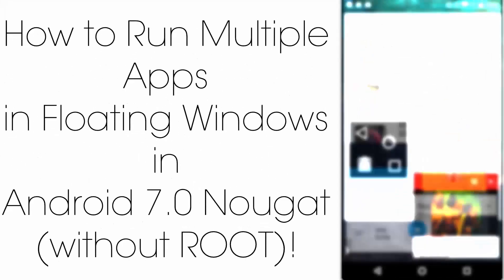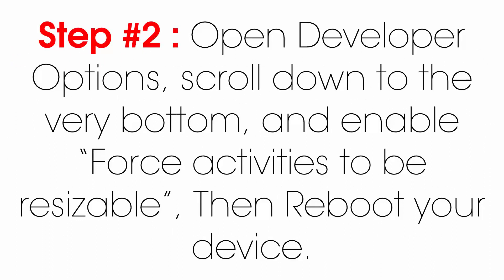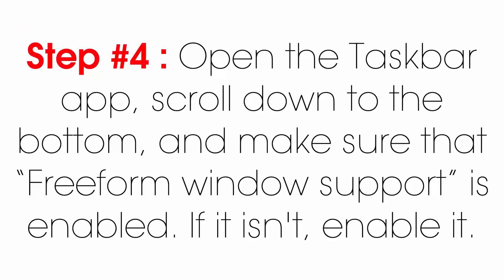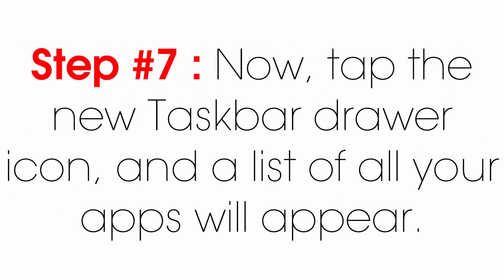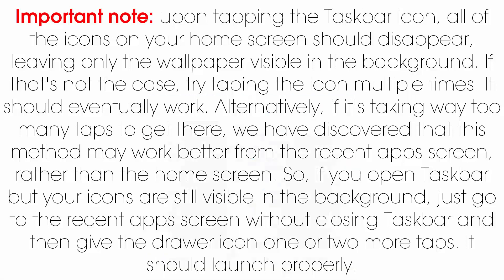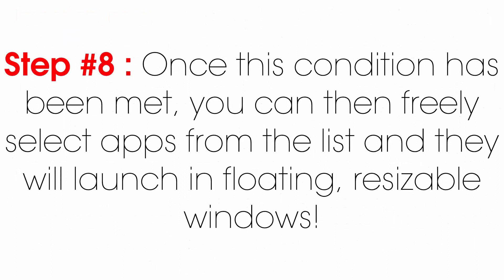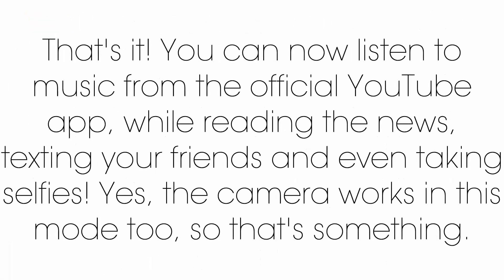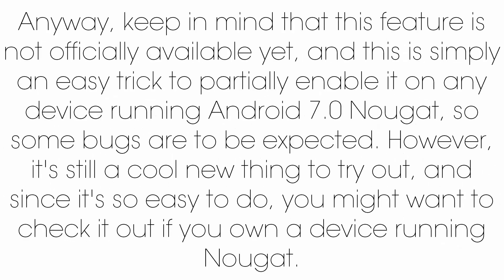How to Run Multiple Apps in Floating Windows in Android 7.0 Nougat (Without ROOT)!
Hey guys in this video i am going to show you How to Run Multiple Apps in Floating Windows in Android 7.0 Nougat (Without ROOT)...

Great Deals on Amazon

Support my channel by using my referral link to buy any item on amazon from this link, don't worry it will not cost you more or less money than actual price...